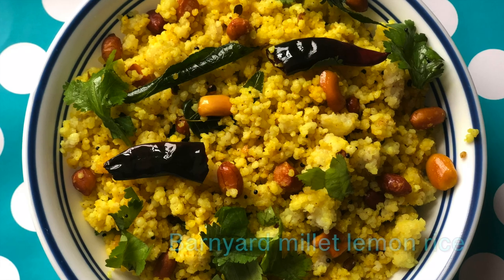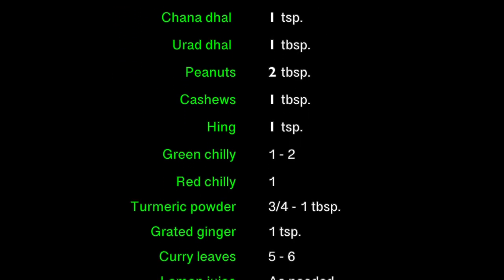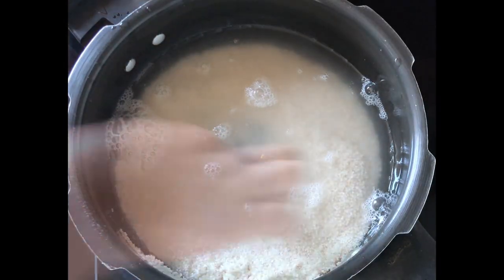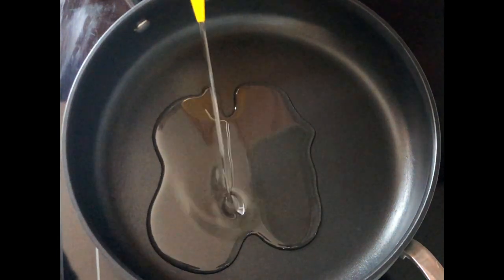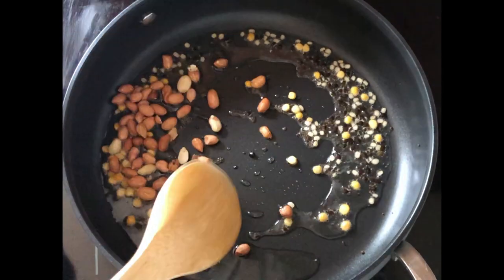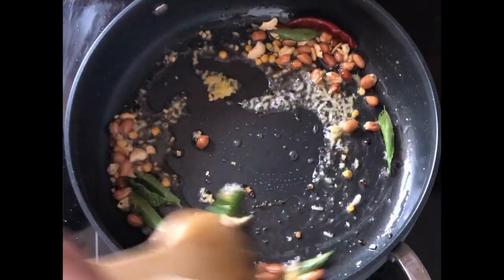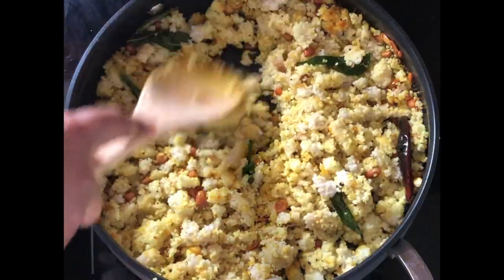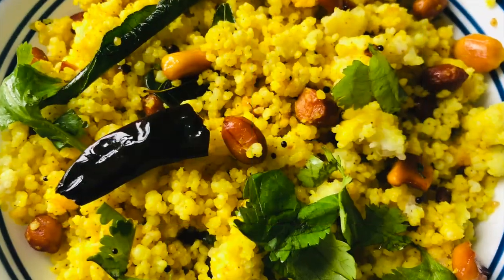Barnyard lemon millet | Healthy gluten-free millet recipe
Ingredients:
        Barnyard millet rice  1cup
 Chana dhal  1 tsp.
 Urad dhal  1 tbsp.
 Peanuts 2 tbsp.
 Cashews 1 tbsp.
 Hing 1 tsp.
 Turmeric powder 3/4 - 1 tbsp.
 Grated ginger 1 tsp.
 Curry leaves 5 - 6
 Lemon juice As needed
 Coriander leaves As needed